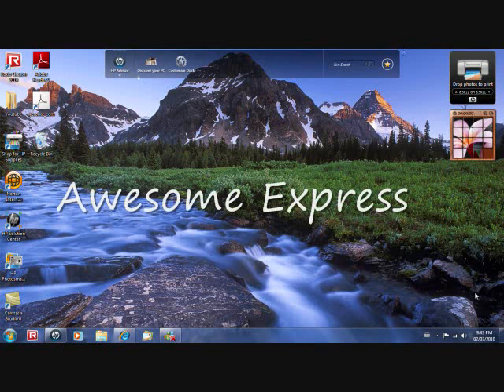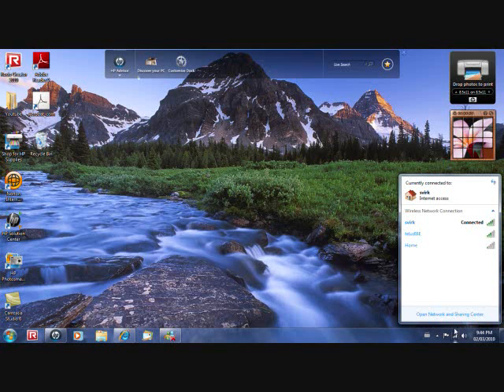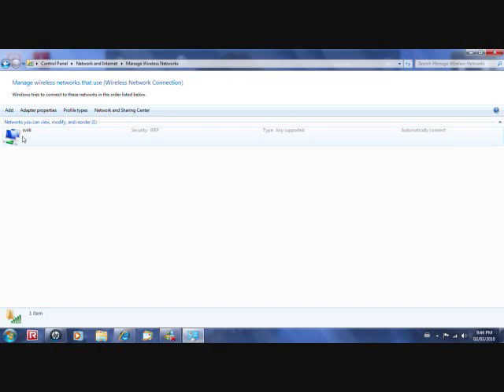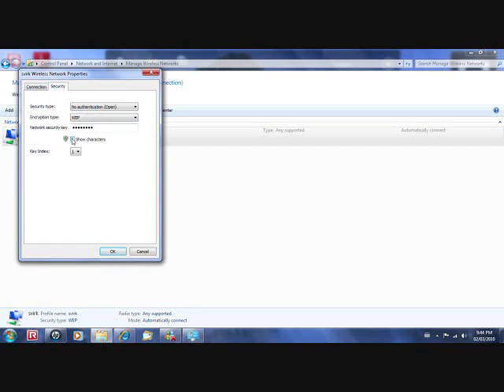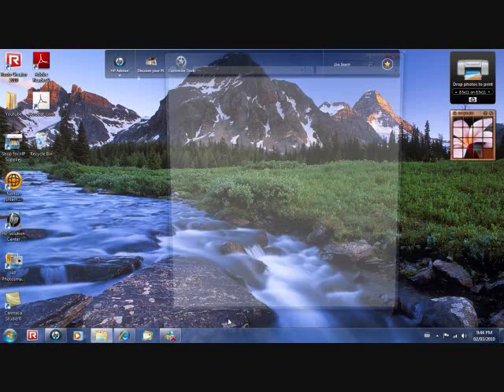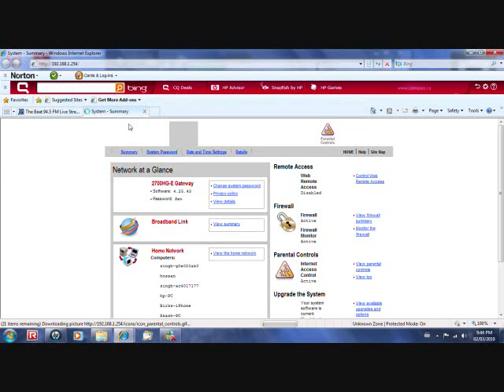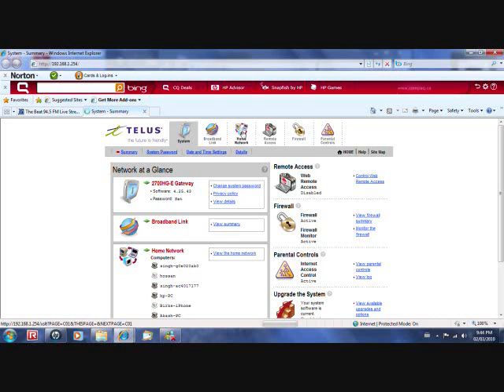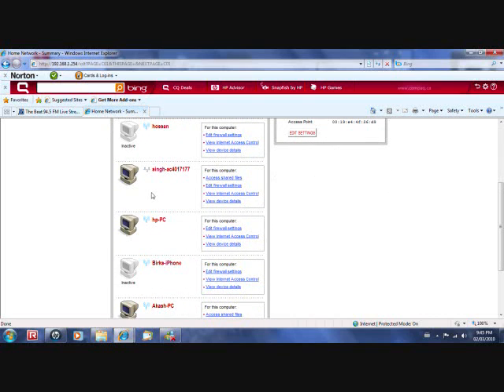how to get your password and how many pc on your network